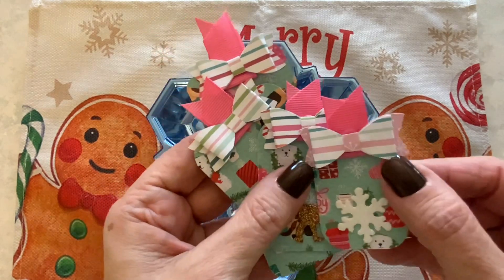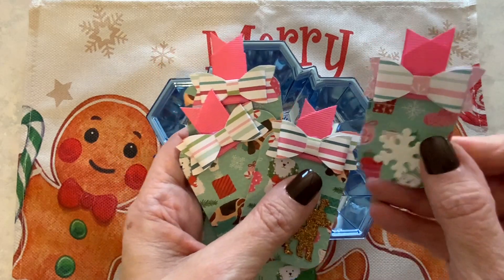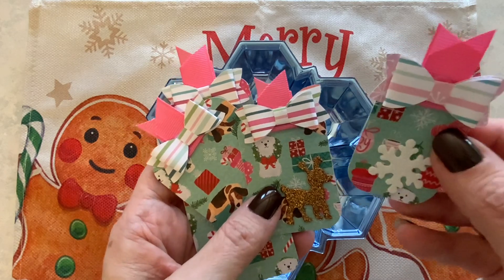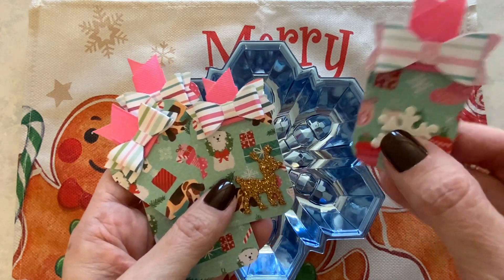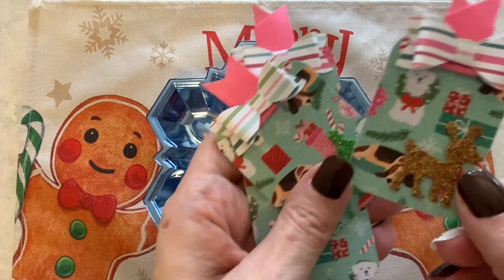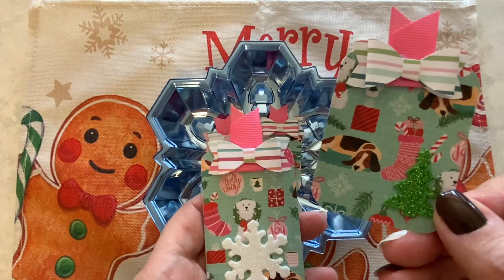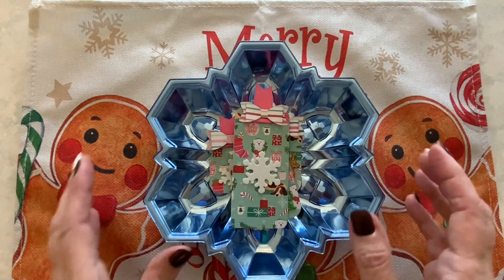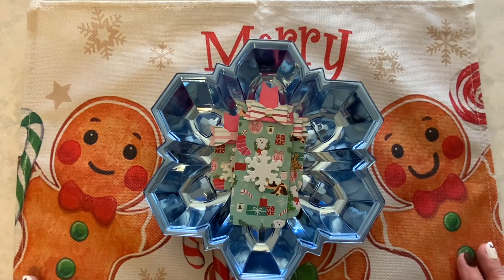tagtuesday Christmas Tags @TurquoiseDreamingSheree December 19 2023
Hi all!  Come and see these Christmas tags on the last Tuesday before Christmas!  I used a paper pad from Michael's along with stickers from Dollar Tree.  Thank you, Sheree, for hosting this wonderful collaboration!  Please visit Sheree's channel and show her some crafty love!  Also, search the hashtag for more tags.

Thank you so much for stopping by!  Have a wonderful day!